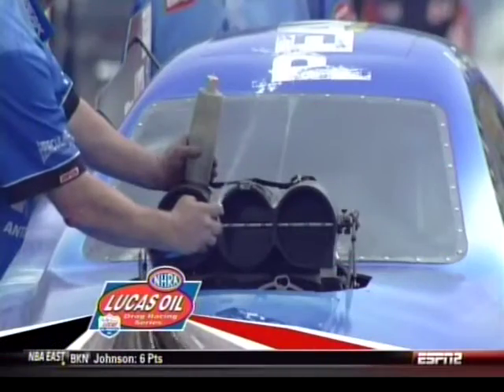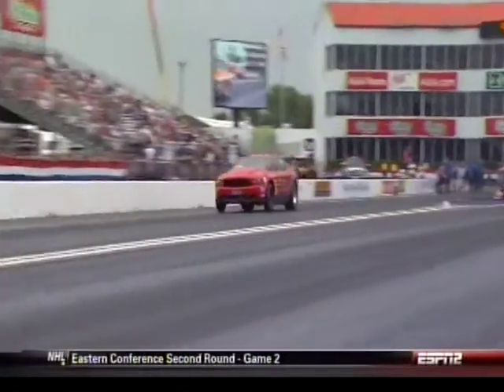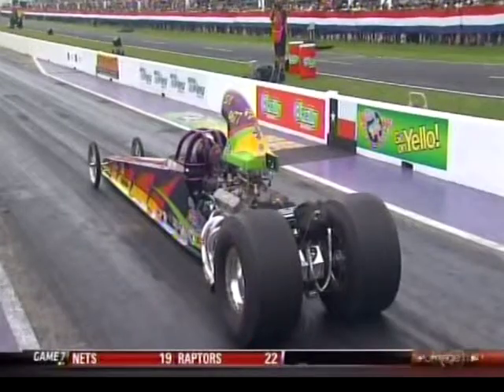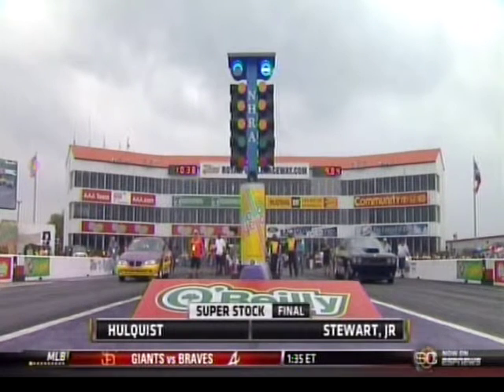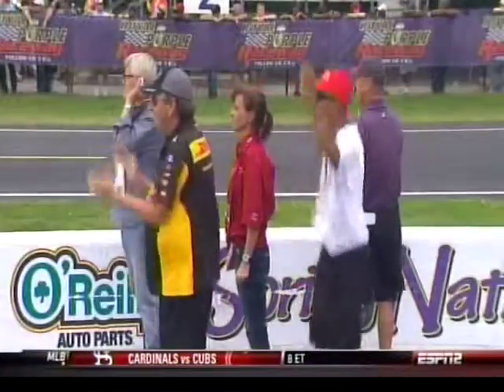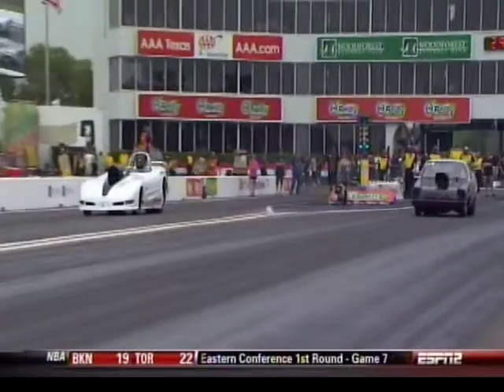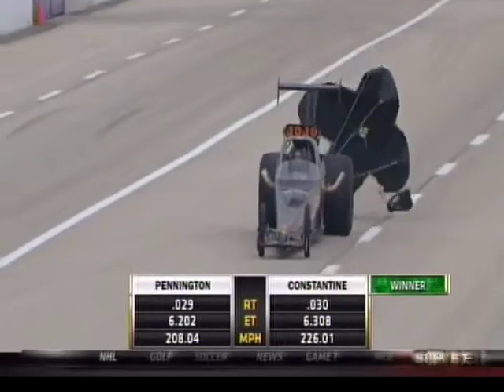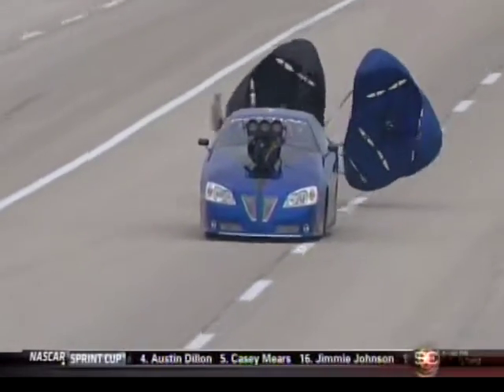Finals Gas Stock Pro Top Spring Nationals Houston 2014